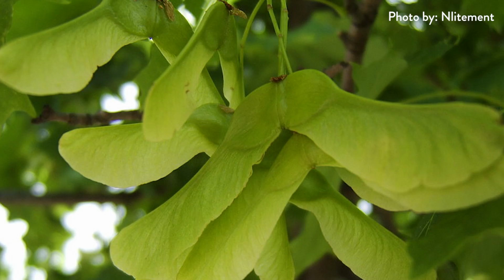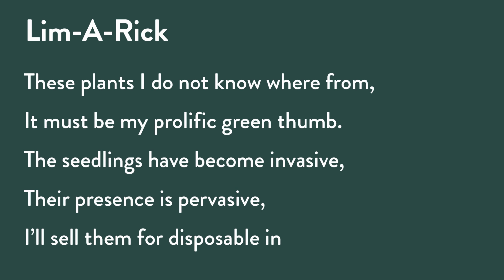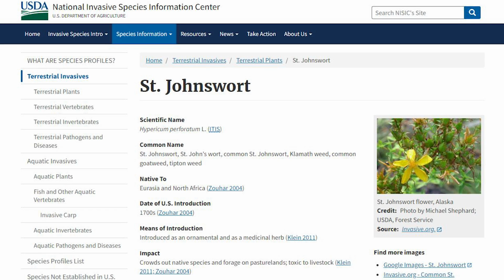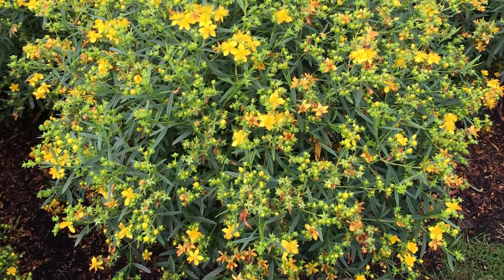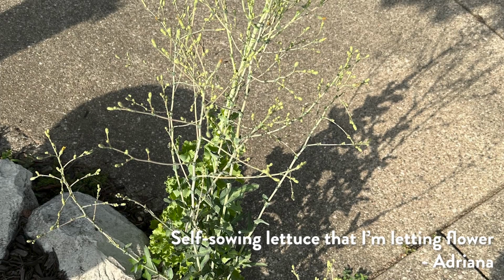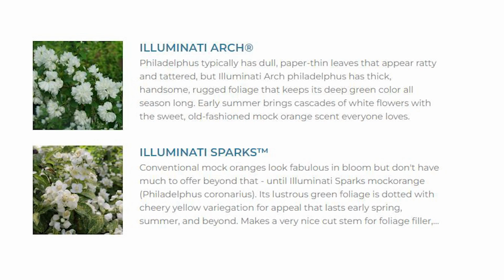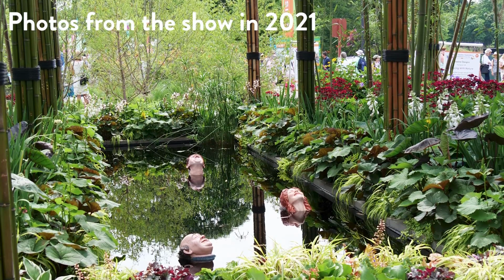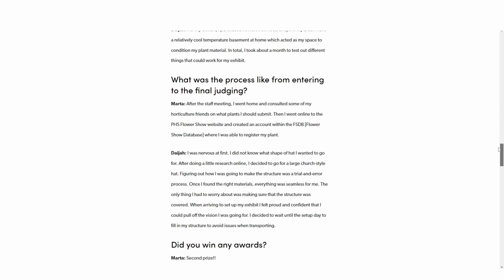The Self-Sow Show and Interview with Andrew Bunting About the Philadelphia Flower Show | 49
We love self-sowers! Far from weeds, these plants pop up where they will thrive best, making you look like a design superstar. Plus, saving tomato seed and an interview with PHS vice president for horticulture, Andrew Bunting. Featured plant: Sunny Boulevard St. John's-wort.

Learn more about the Pennsylvania Horticultural Society and the Philadelphia Flower Show

Have a question you want to be answered? Send them our way! Stacey and Rick will answer them on the show. Leave your questions in the comments
00:00 Introduction
09:54 Sunny Boulevard St. John's Wort - Plant on Trial
19:55 Questions Answered
30:19 Branching News - Interview